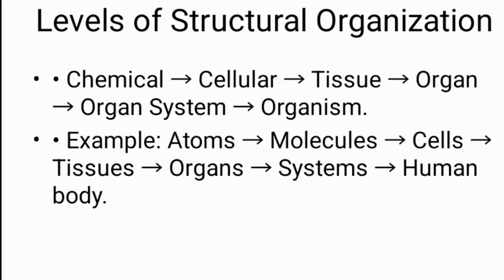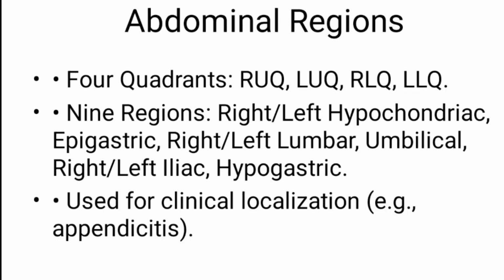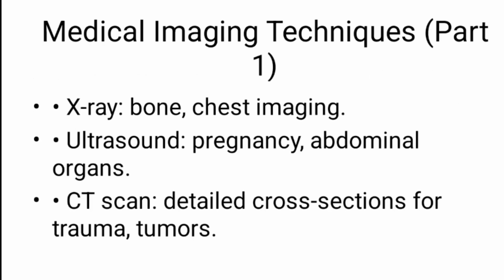Unlocking the Secrets of YOUR Body! | Introduction to Anatomy for Everyone 🧠🦴